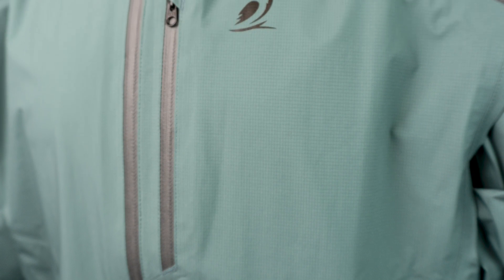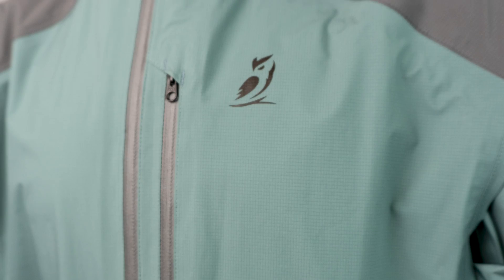3 Things You Didn't Know About Rain Jackets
Everyone loves rain jackets & staying dry. But what you may not realize is that there are 3 HIGHLY important elements of a good rain jacket that lead either to a great rain jacket or a terrible one. Rain jackets are widely misunderstood.

By figuring these 3 things out, you'll be able to make sure the rain jacket in your pack is one you can actually count on when it matters most!

Chapters:
DWR Treatments - 00:00
Waterproof Membrane Types - 02:16
Hydrophilic Membranes - 04:03
Hydrophobic Membranes - 05:37
Managing Internal Microenvironments - 07:49
Outdoor Vitals Tushar Rain Jacket - 11:32